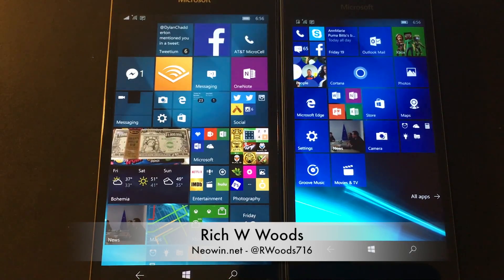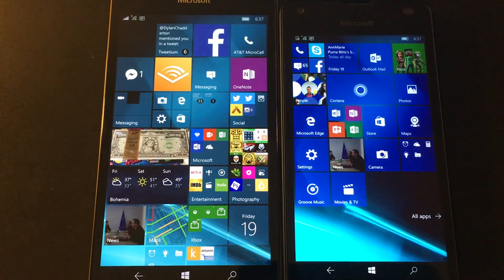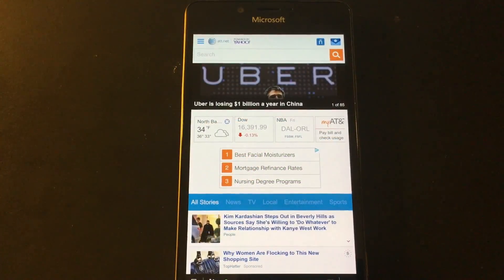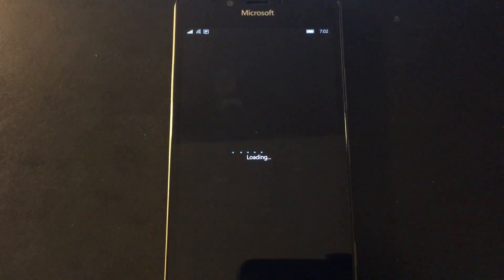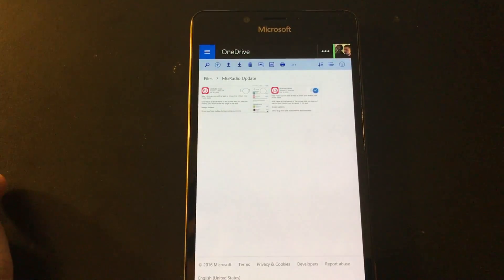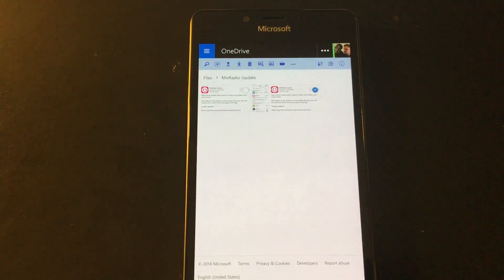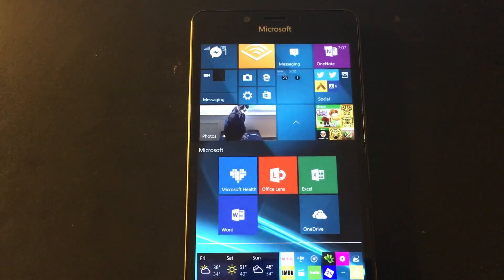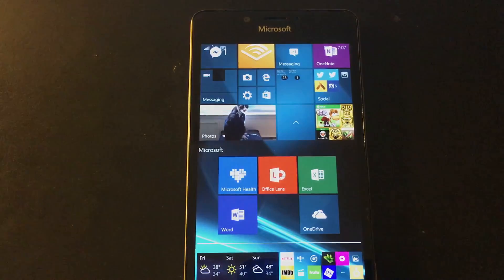Hands on with Windows 10 Mobile build 14267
Hands on video showing off the new features in Windows 10 Mobile Insider Preview build 14267.